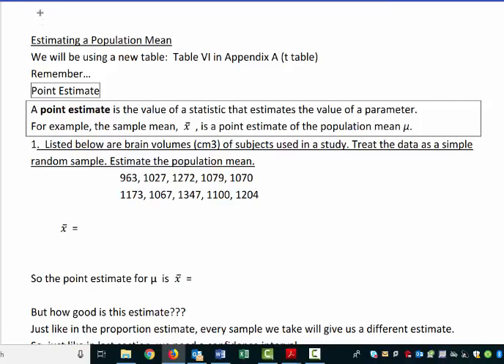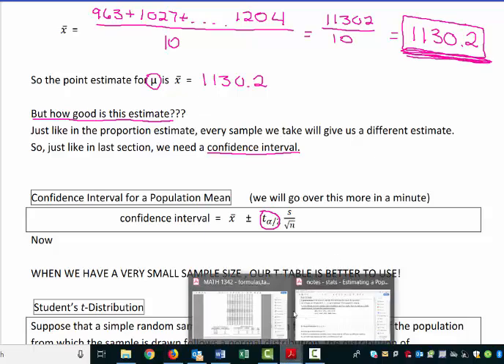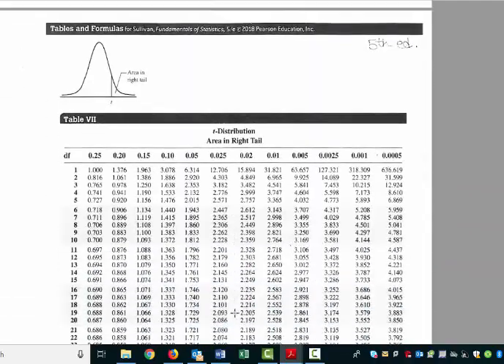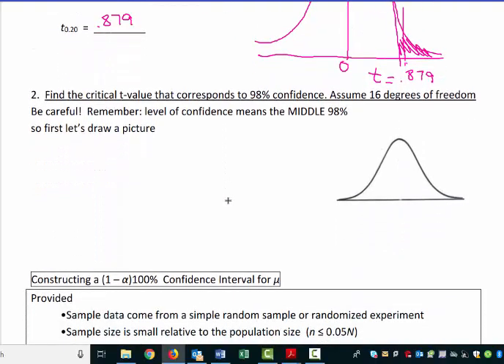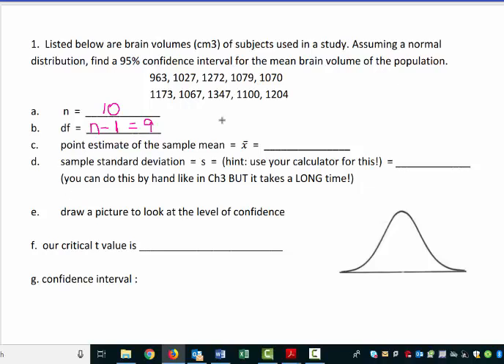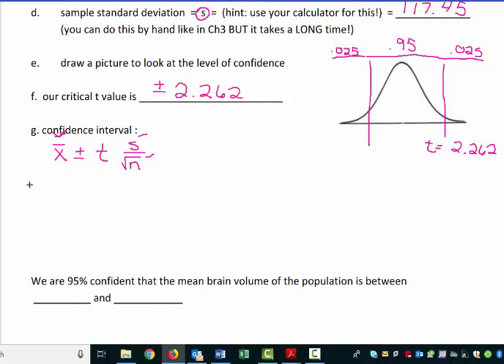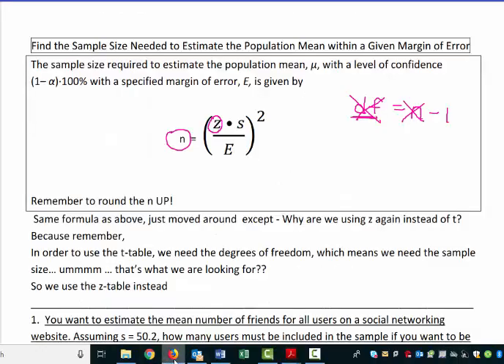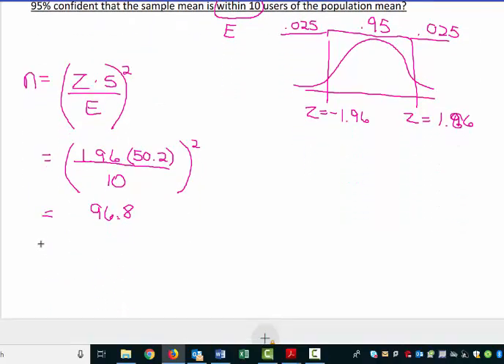9 2 estimating a population mean new